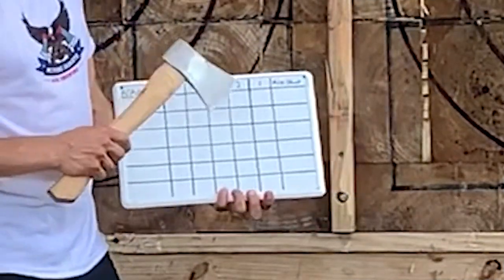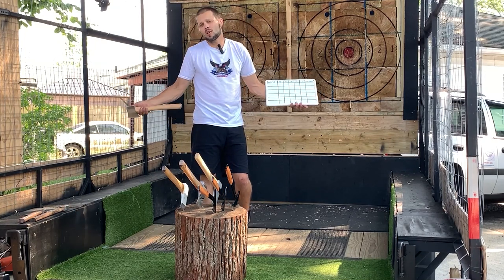Unlock the Thrill: Playing Cricket with Axes Revealed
Looking for a new and exciting sport to add to your repertoire? Look no further than cricket with axes! In this video, we'll show you how to play this fun and exciting game, and how to get the most out of it.

Playing cricket with axes is a unique and exhilarating experience that is sure to get your adrenaline pumping. If you're interested in trying this sport out, be sure to watch our video and unlock the thrill of playing cricket with axes!